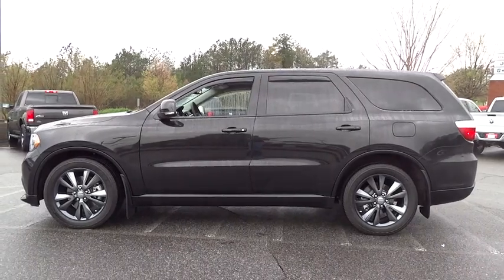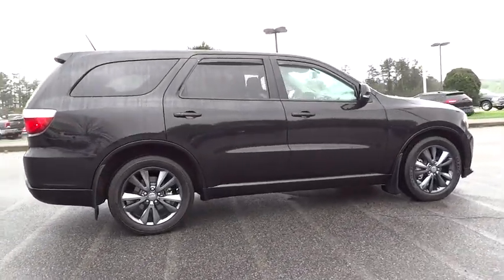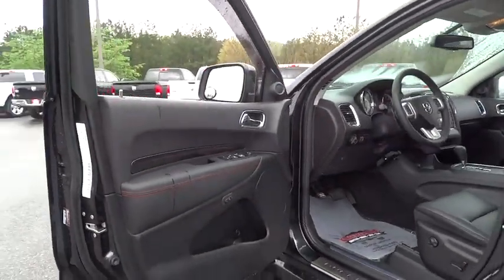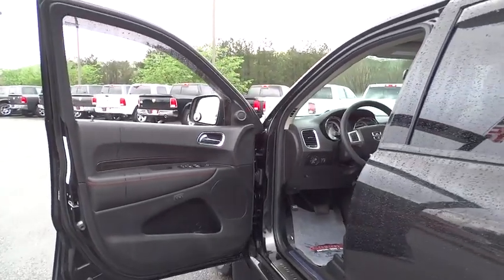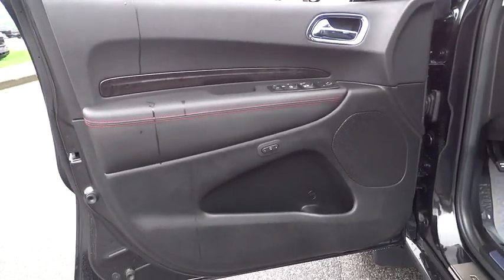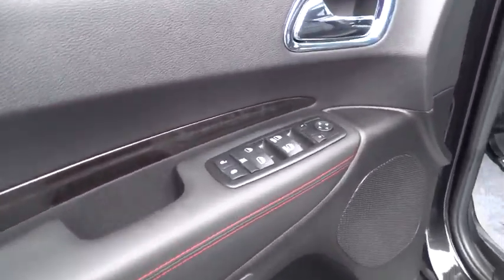2013 Dodge Durango Atlanta, Duluth, Buford, Roswell, Marietta, GA 693493TN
2013 Dodge Durango

Cherokee Chrysler
200 Liberty BLVD